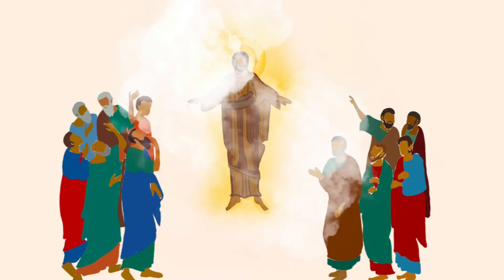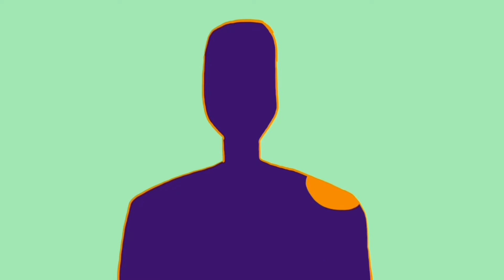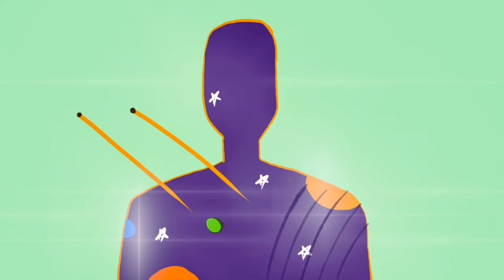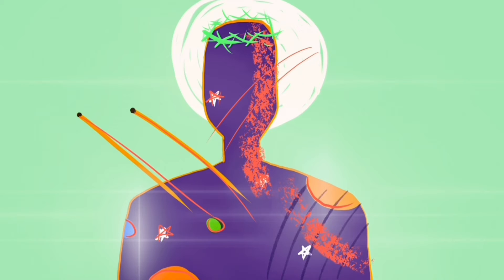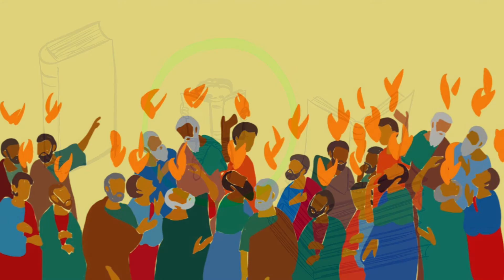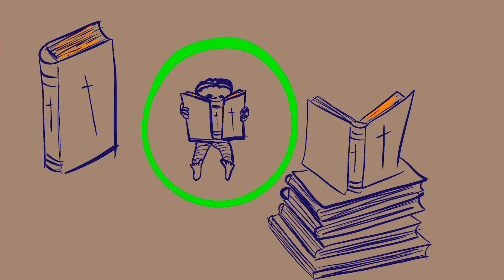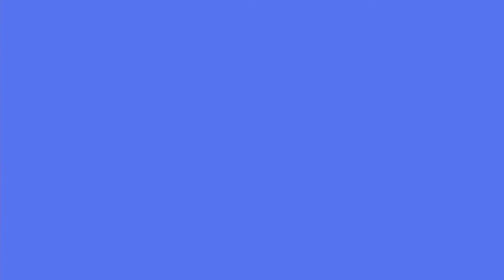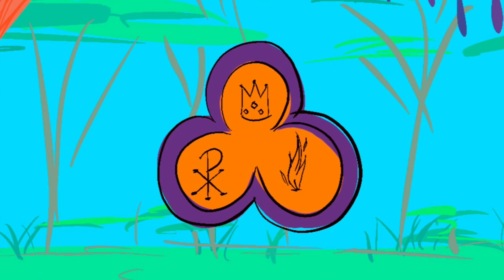Ascension and The End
Narration and some visuals taken from The Biggest Story by Kevin DeYoung, pp. 104-117.